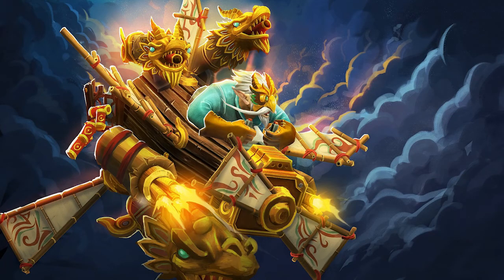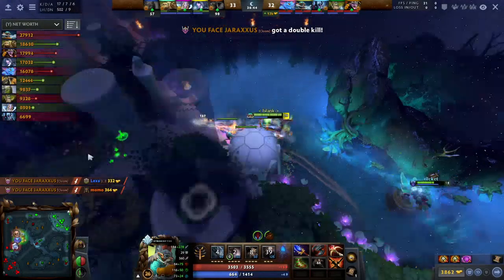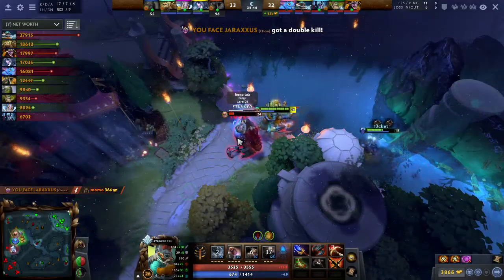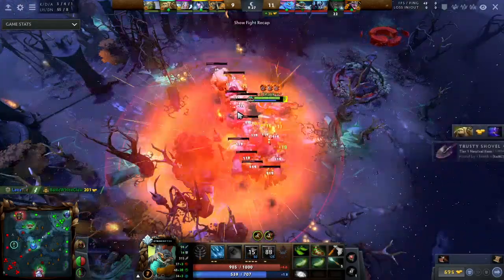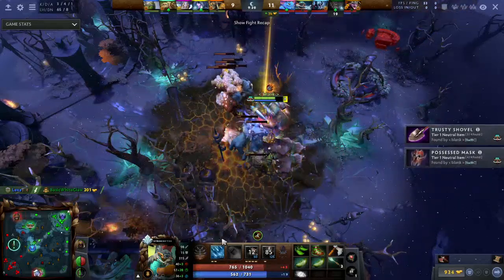Teaching You How To Get 900 GPM on Gyrocopter In Less than One Minute(Dota 2 Quick Guides)